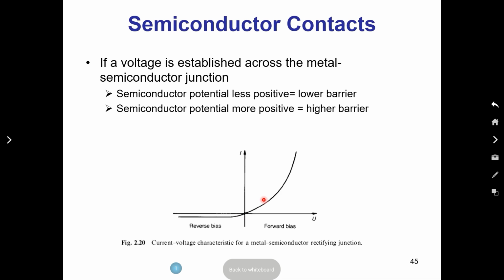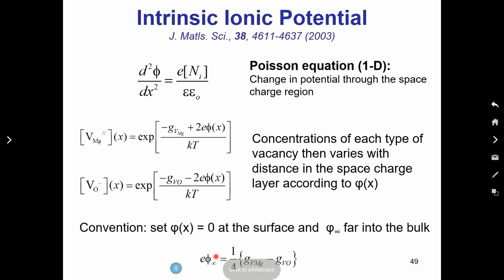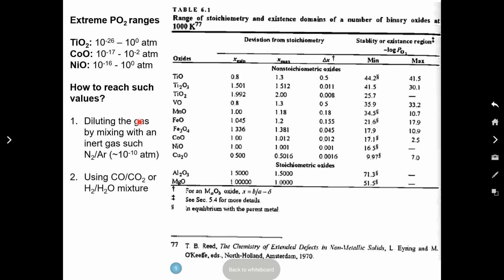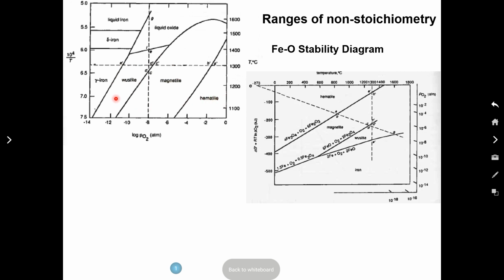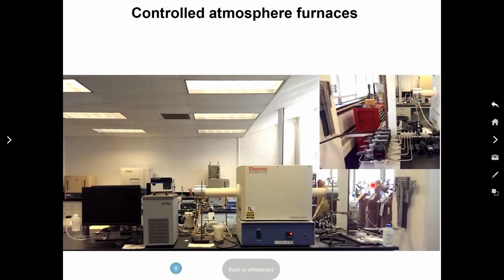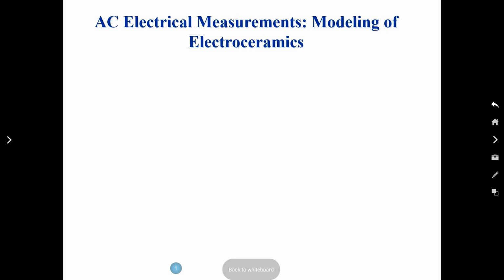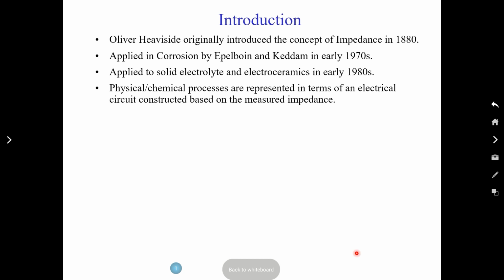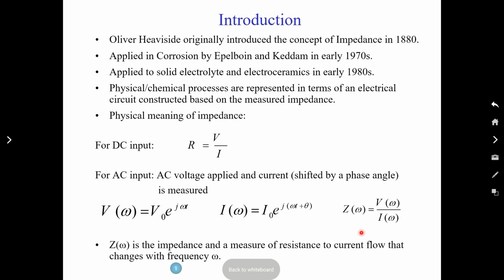Lecture 04: Controlled-Atmosphere Processing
Lecture 04: Controlled-Atmosphere Processing (2024)

Instructor: Prof. Dr. Sheikh A. Akbar

This recorded video lecture on the special topic covers state-of-the-art point defect thermodynamics and kinetics and controlled-atmosphere processing to design point defect-controlled electronic ceramic devices. AC electrical measurements and equivalent circuit modeling are introduced as emerging tools for studying transport behavior in ceramic bulk, surfaces, and interfaces. Examples are chosen from diverse fields, such as electronic, ionic, and mixed conductors, which are applied to chemical sensors, fuel cells, and batteries.